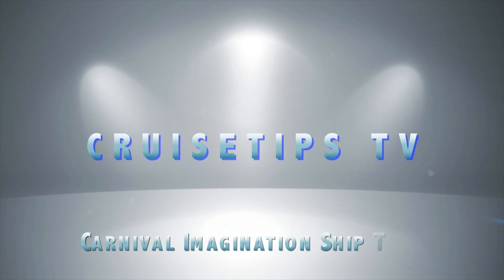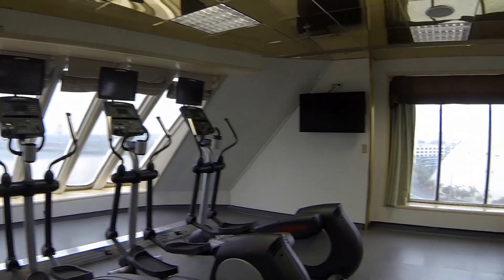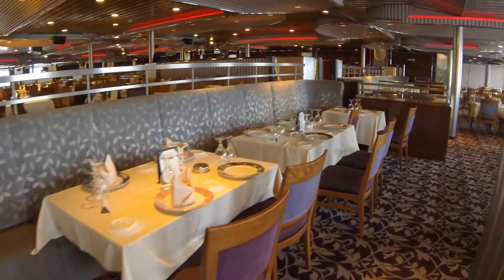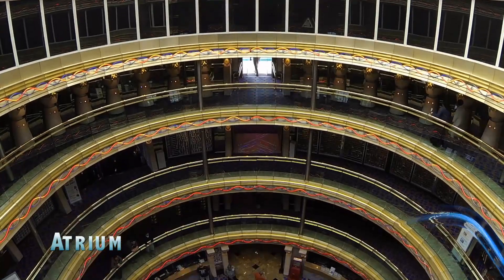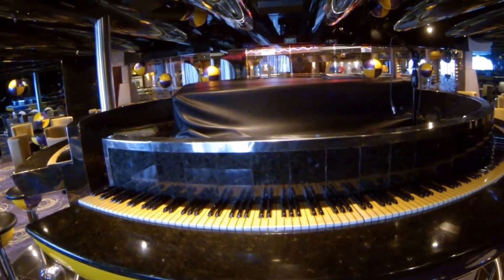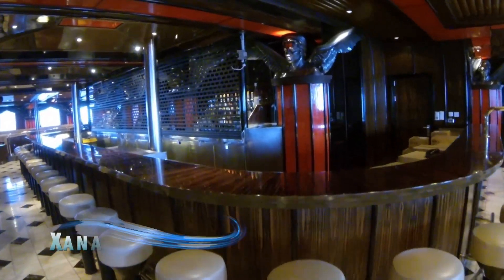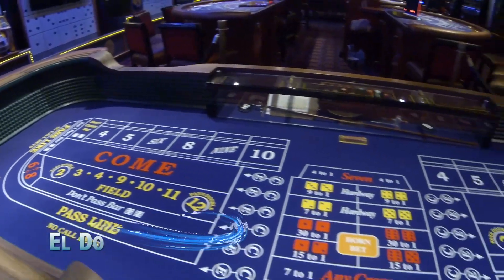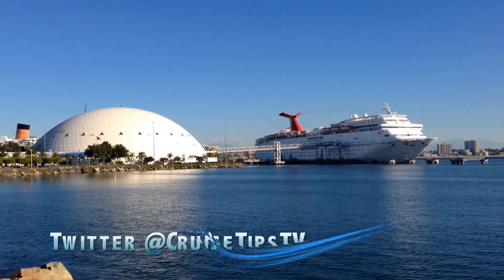Carnival Imagination Ship Video Tour - Cruise Tips TV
Welcome to our video tour of the refurbished Carnival Imagination.

How can you shop amazon to support CruiseTipsTV, without buying items from our actual store? What happens when you make your amazon purchases through these links is we receive a small commission toward future amazon purchases, but you don't pay a penny more for your purchase. Of course, our store is pretty awesome too